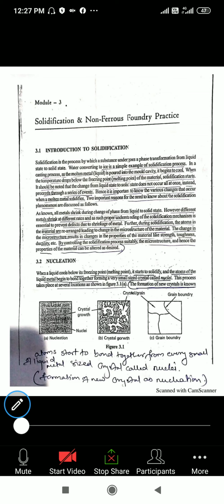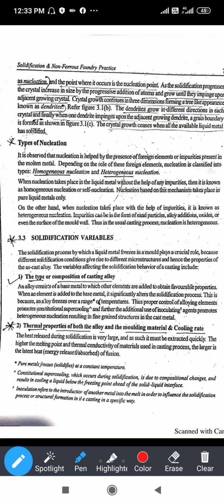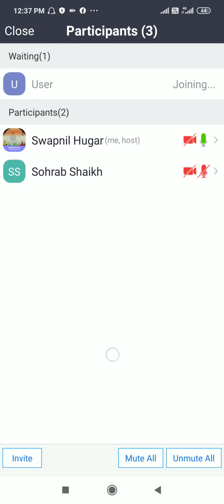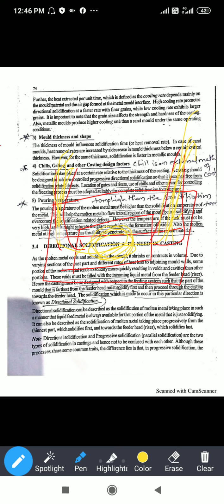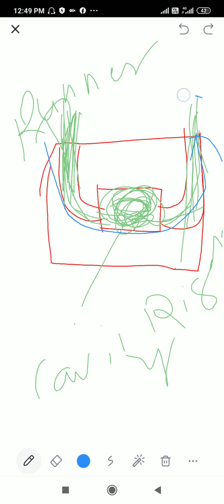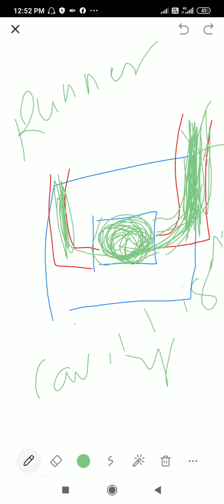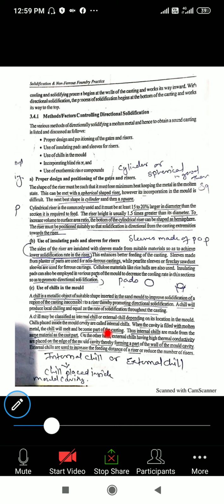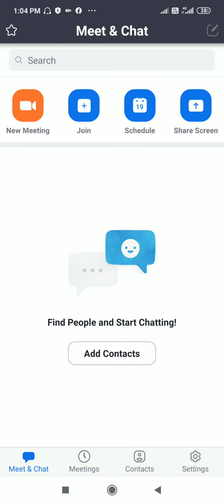Directional solidification, solidification variables and factors of Directional solidification